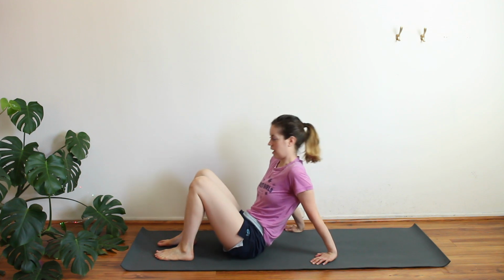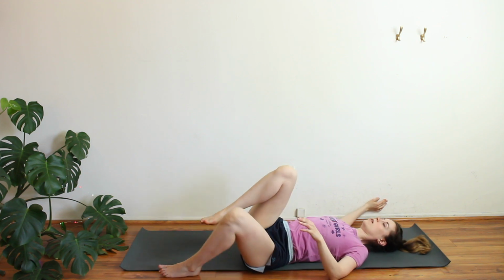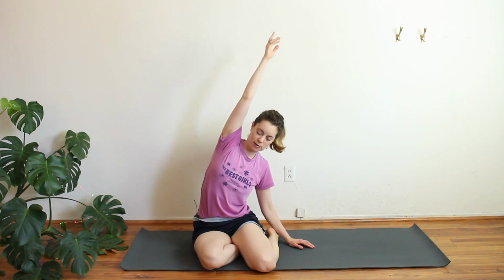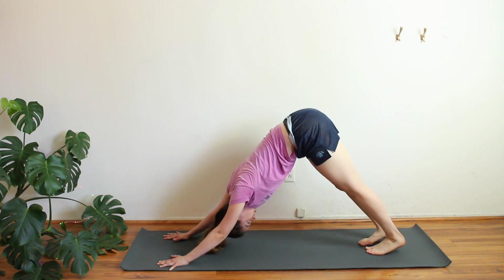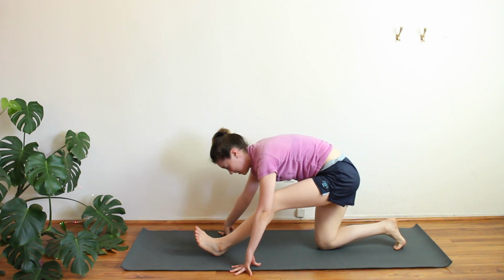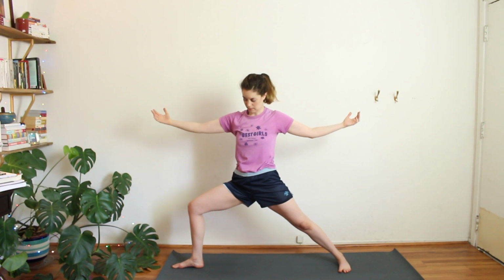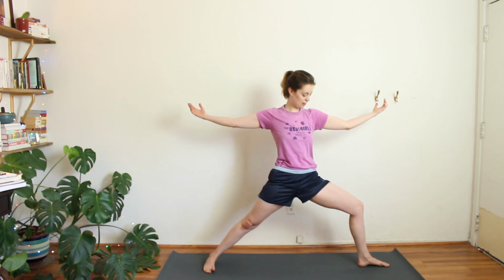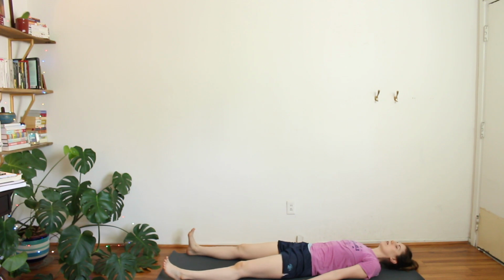Grounding Yoga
A quick way to travel back home in the full length grounding yoga sequence.  You’ve got nowhere to go and nothing to do, all the answers you could possibly seek lie within.

Leave a comment to earn credits toward your “degree”.
Enroll at sarahyoga.co to join the challenge.
XSarah